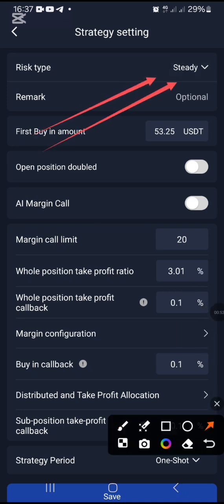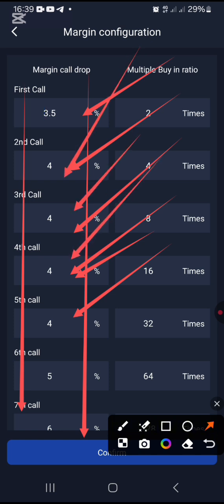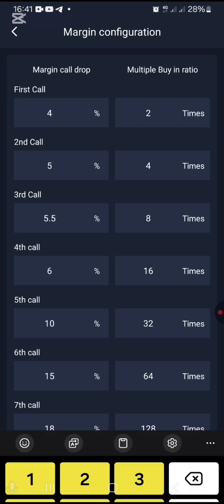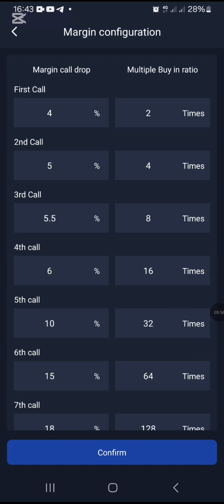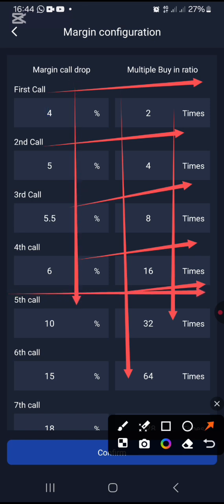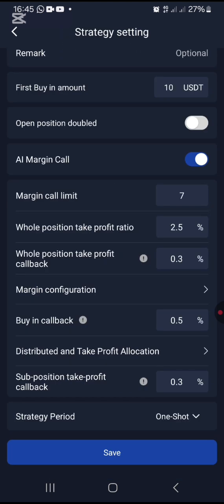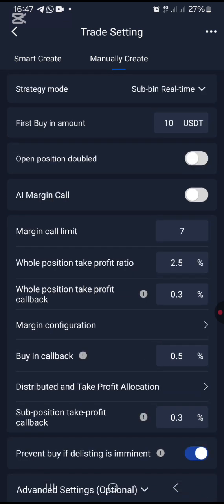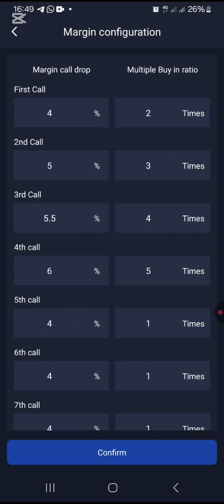How to reduce the risk of floating loss in trading using royalq.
royalqactivate royalqbot crypto trading royalqrobot royalq software builders understand the market and how volatile it is . they put in place different risk types to cater for all of us but we always ignore. in this video i bring back those risk types to you and how you can use them to your own advantage with reasons why you should use such risk types and how to apply the dollar cost averaging.